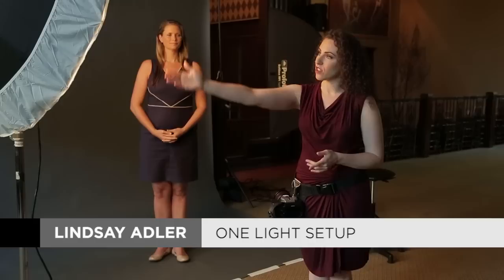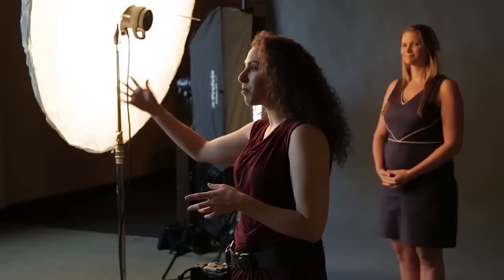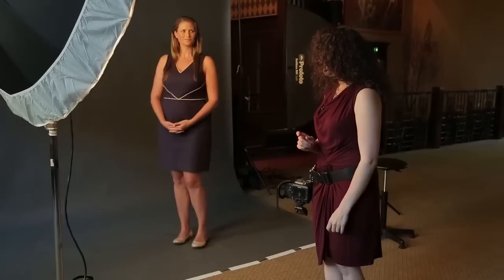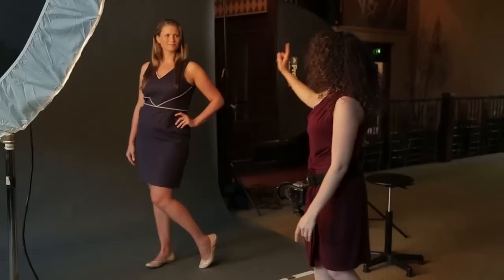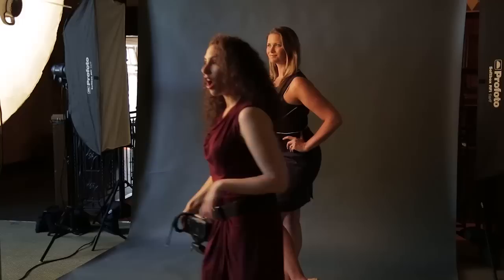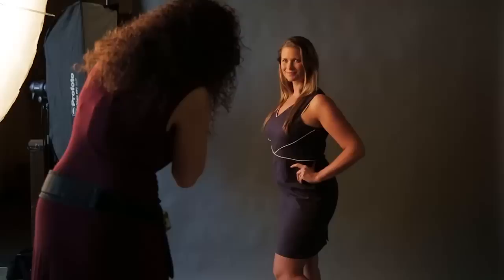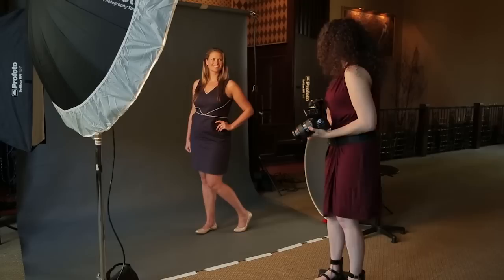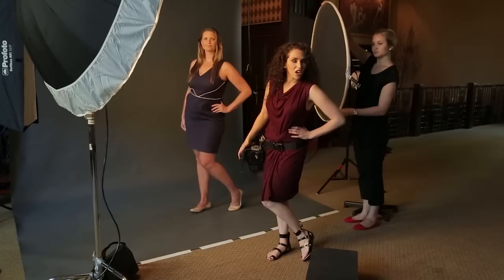Posing Full Figure Women with a One Light Setup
Everyone wants to look their best in photos, and in this clip from Portrait Photography Bootcamp, Lindsay explains some techniques you can use to ensure you get flattering images of plus size clients (and everyone you shoot!).

Learn more from Lindsay!